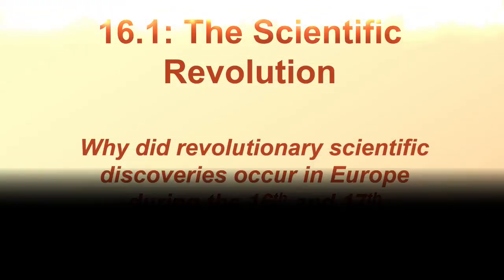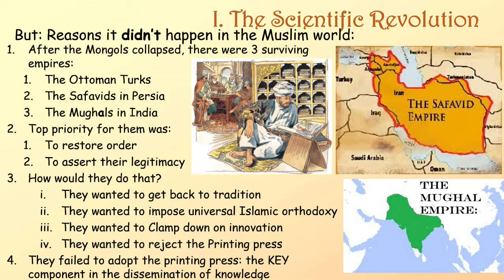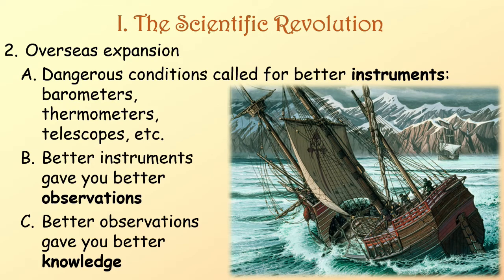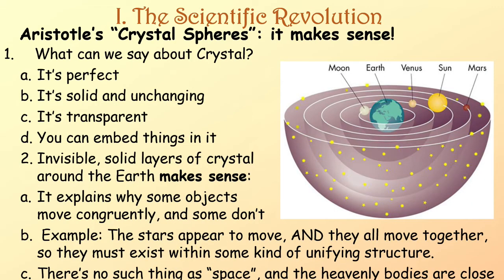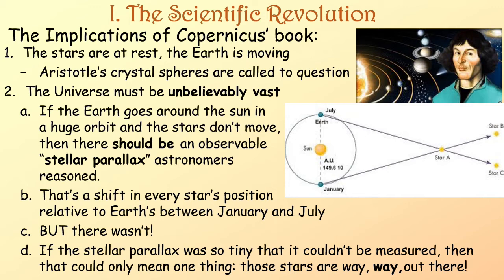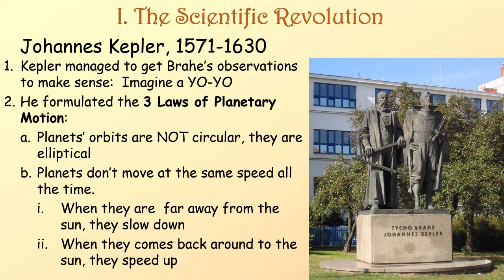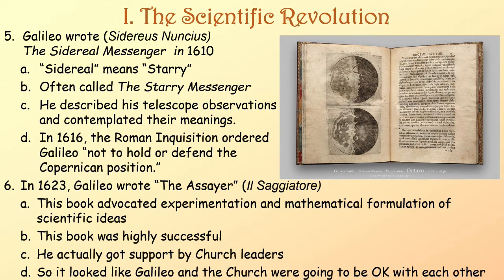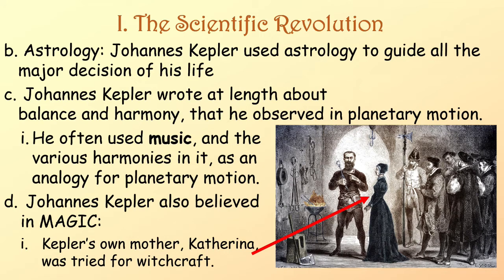What Sparked the Big Science Breakthroughs in Europe?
16.1 The Scientific Revolution

In this video, we're going to explore one of the most pivotal moments in human history - the Scientific Revolution. From Nicolaus Copernicus to Isaac Newton, we'll delve into the lives and discoveries of the brilliant minds that changed our understanding of the universe. We'll examine the shift from Aristotelian philosophy to empirical evidence, and how this revolution in thought paved the way for modern astronomy, celestial mechanics, and the scientific method as we know it today. You'll learn about the key figures of the Scientific Revolution, including Tycho Brahe, Johannes Kepler, and Galileo Galilei, and how their groundbreaking work laid the foundation for a new era of scientific inquiry. Whether you're an AP European History student looking for a comprehensive overview of AP Euro Unit 4 or simply interested in the history of science, this video is for you. So, get ready to explore the fascinating story of how the Scientific Revolution changed everything!